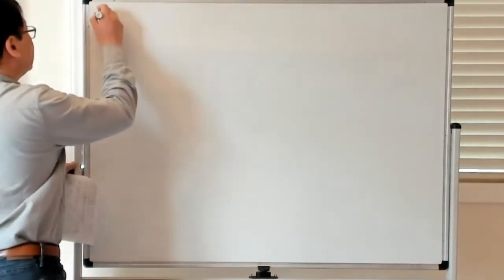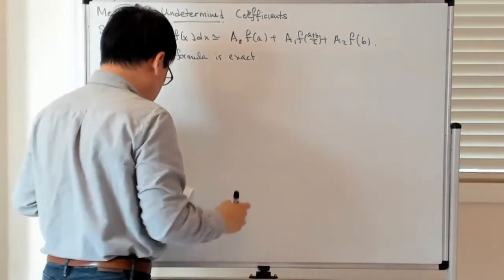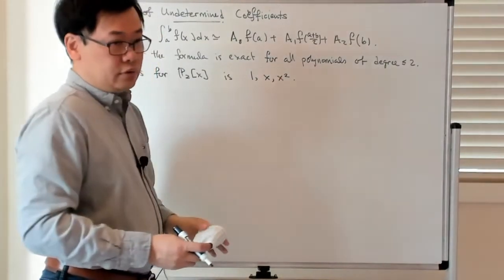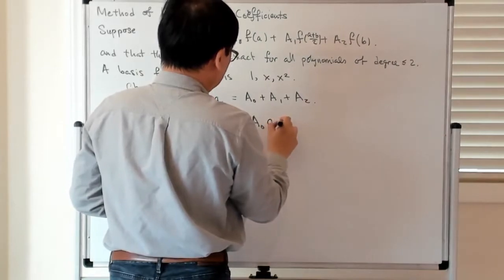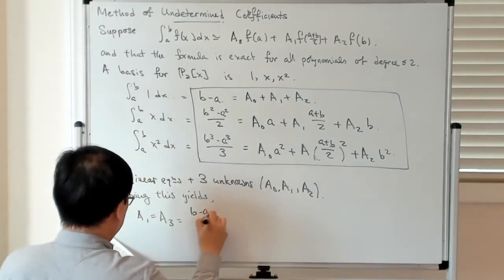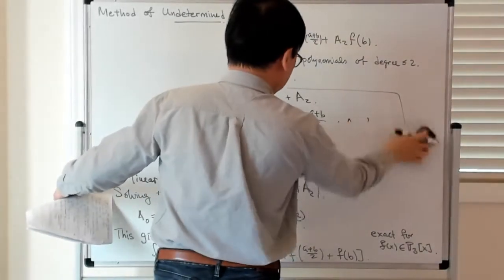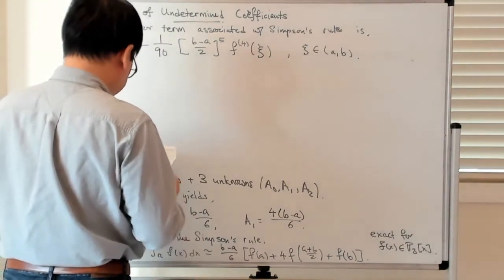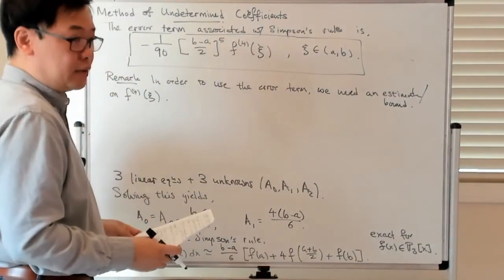Method of undetermined coefficients and Simpson's rule